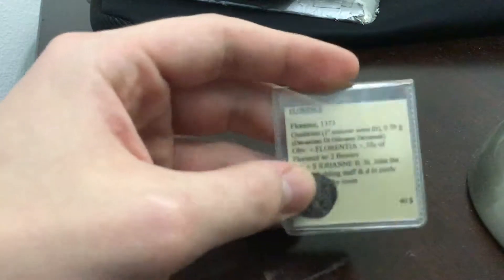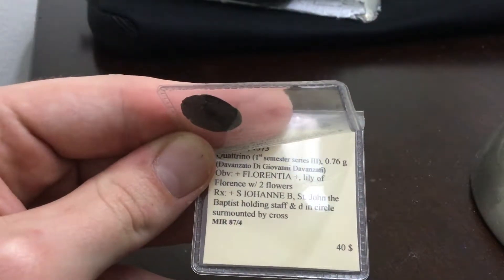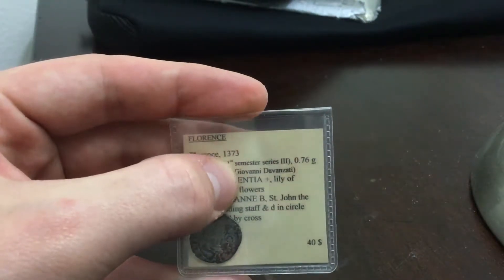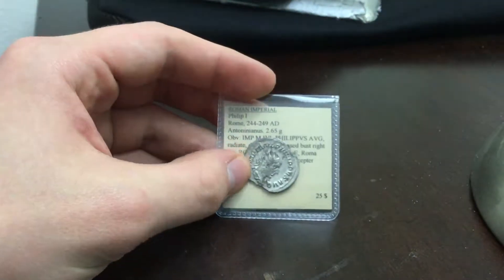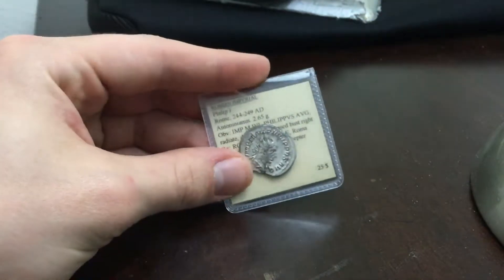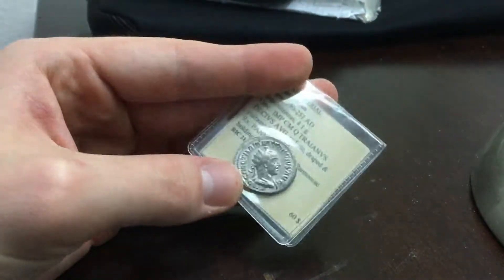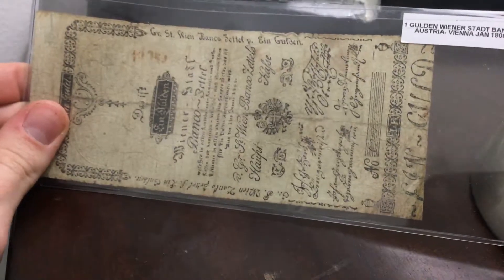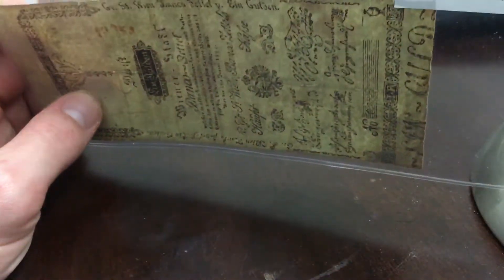Coin adds September 2019